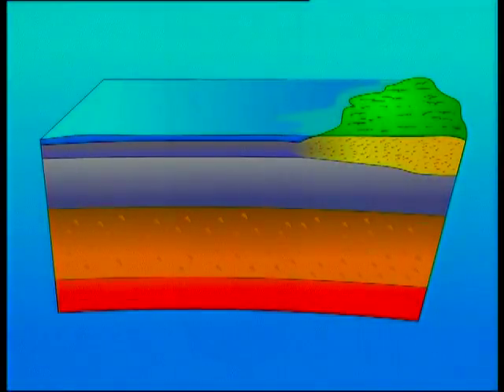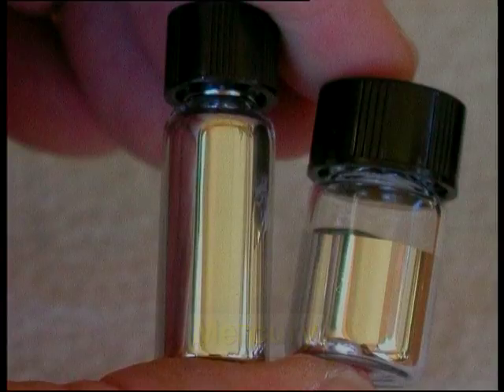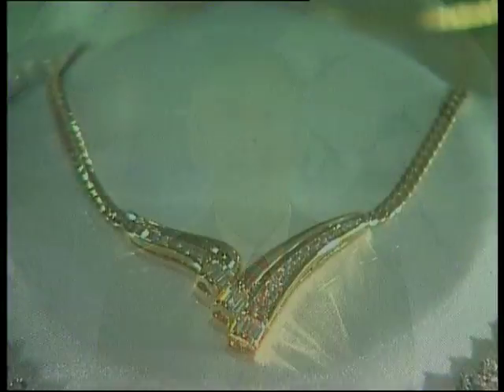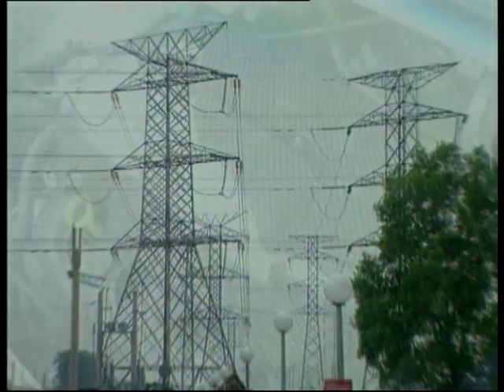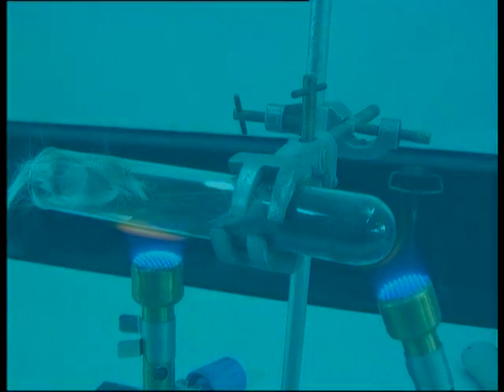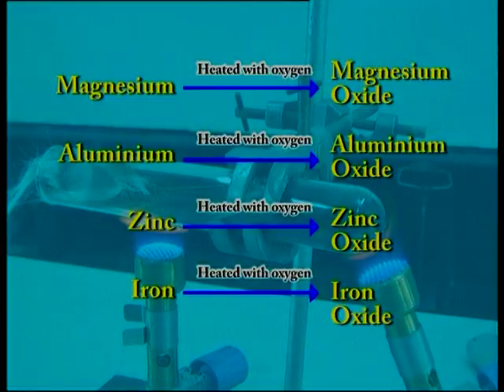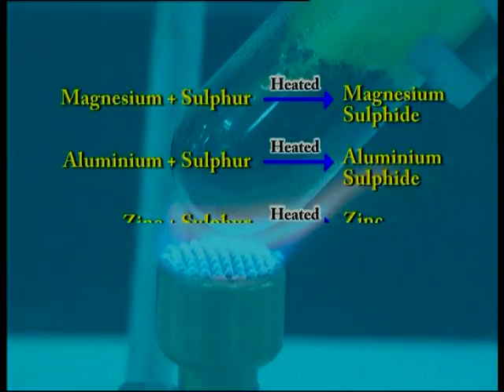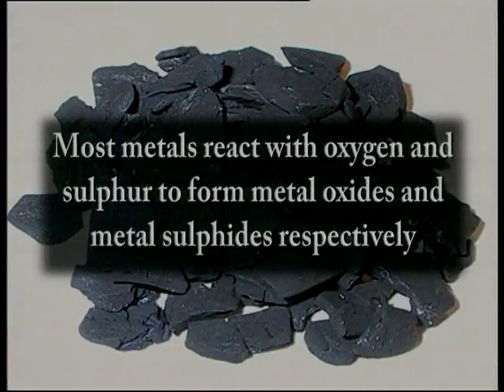EduwebTV : SCIENCE - LAND & IT RESOURCES PART 1